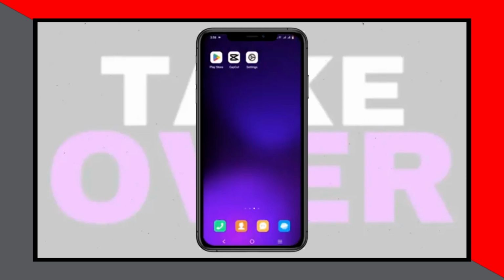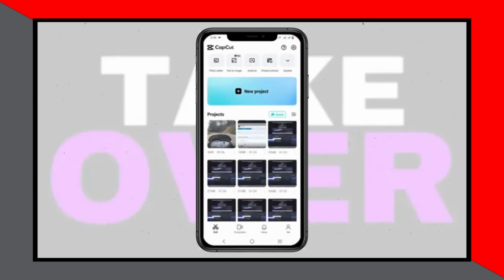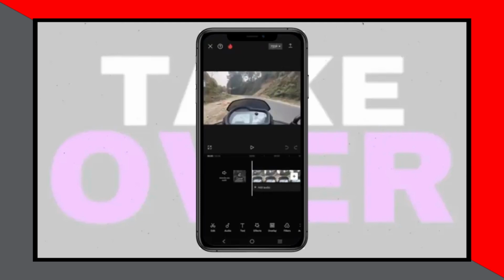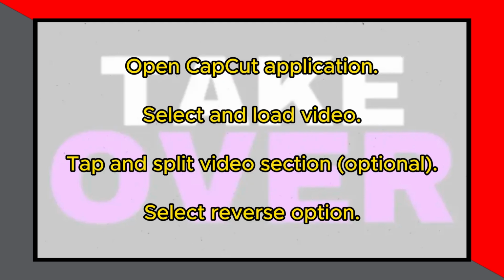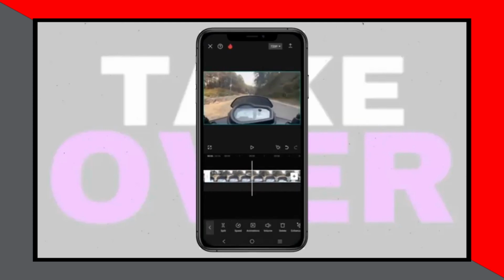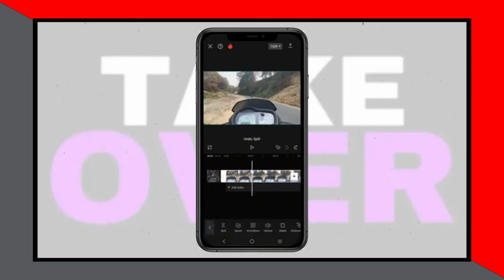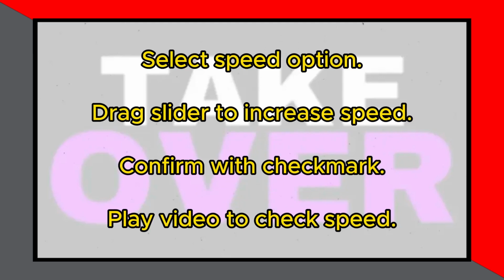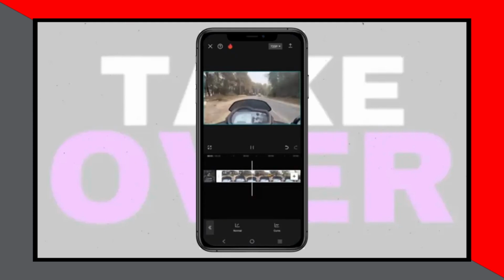How To Speed Up Video In CapCut - Full Guide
Looking to add a dynamic effect to your videos by speeding them up in CapCut in 2024? This easy-to-follow guide provides step-by-step instructions on how to increase the speed of a video clip in CapCut. It’s perfect for creators who want to create time-lapses, fast-forward effects, or simply add a bit of pace to their video content.